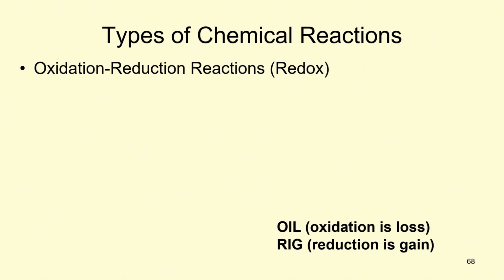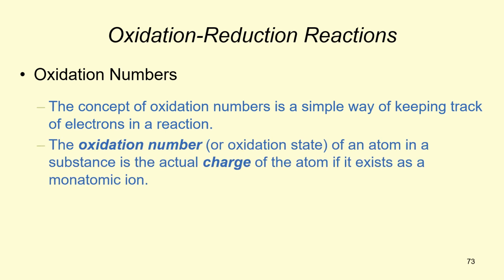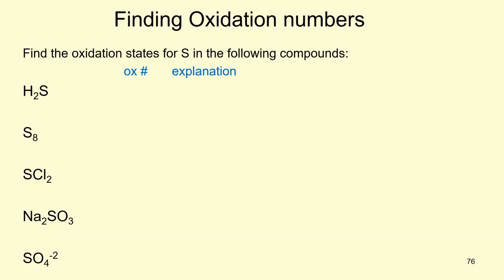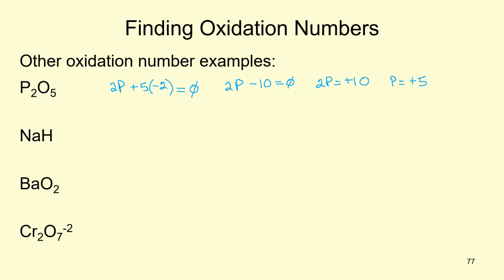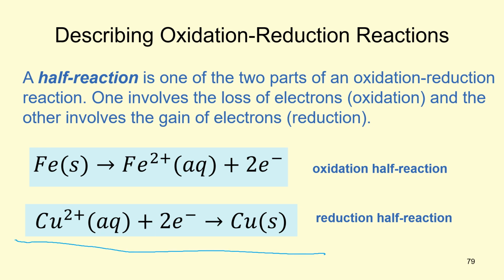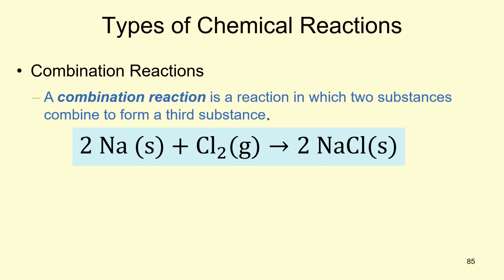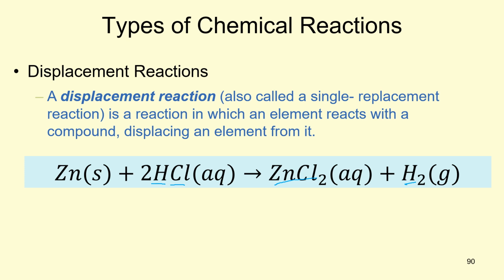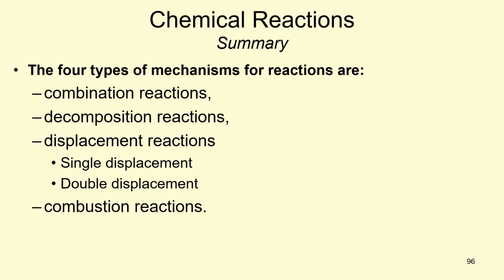Chapter 4 narrated 68 96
This is the 4th Chapter 4 video from General Chemistry open stax 2e